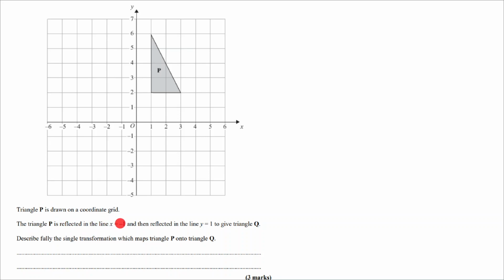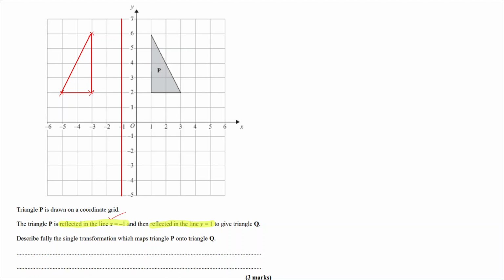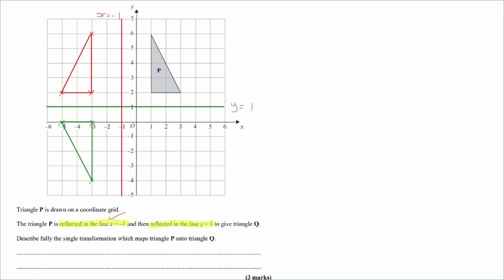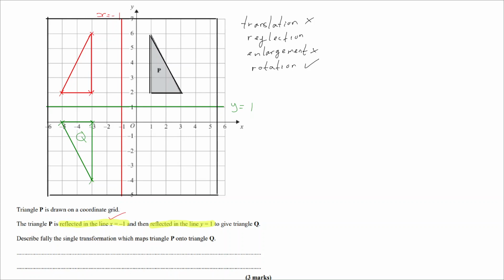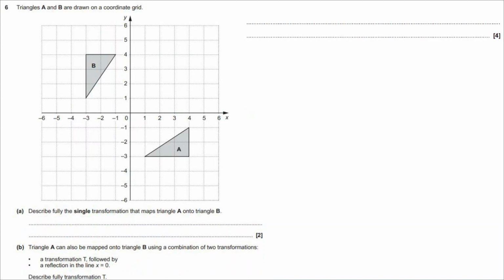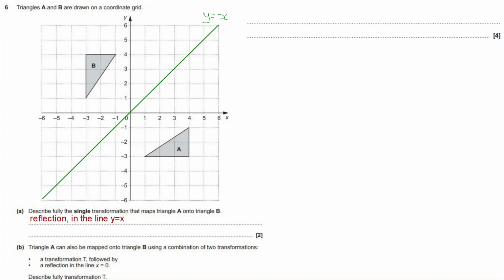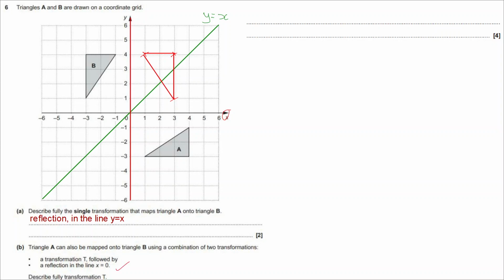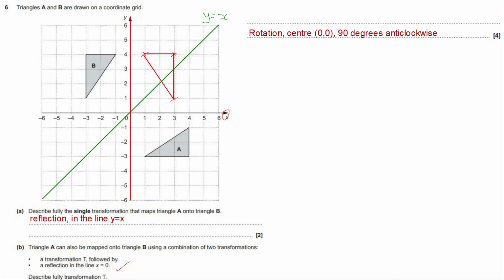Combination of Transformations